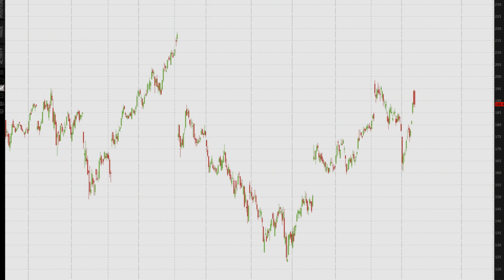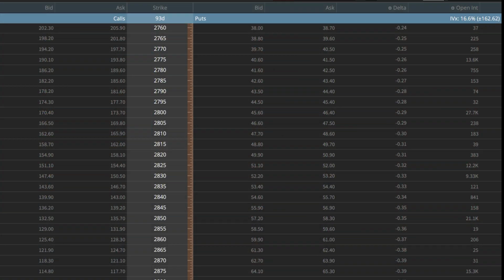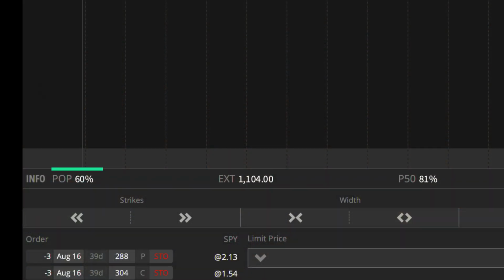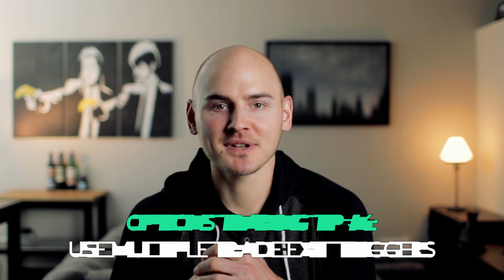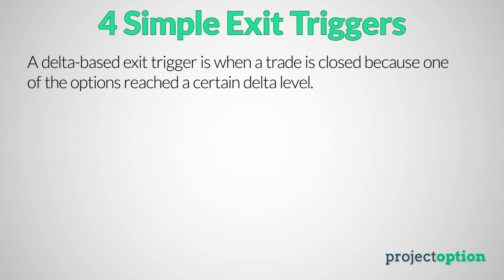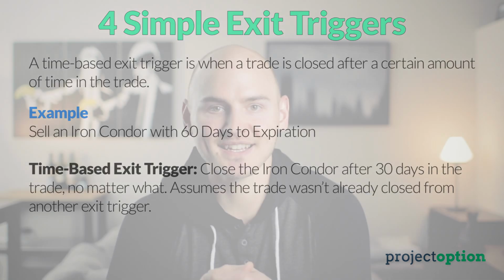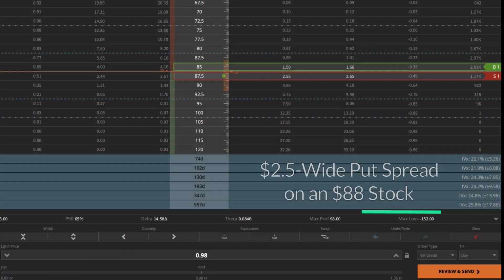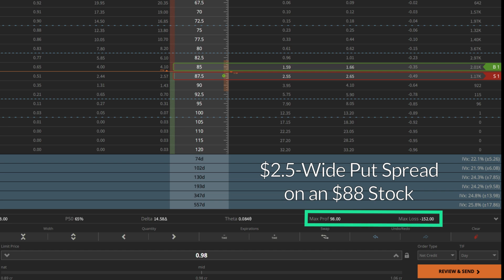11 Options Trading Tips (Beginner-Advanced)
In this video, I share 11 options trading tips that cover beginner to advanced topics.

These options trading tips cover things like:

- Two approaches you can use to help you set up trades/pick strike prices
- What to look for when considering strike prices for your positions
- Trade management techniques that can help improve strategy consistency
- The best and FASTEST way to learn options trading
- Practices you can implement to improve your trading strategies
- What to consider before entering a new trade
- How to potentially get better fills
- How to make trading a more pleasant experience for yourself
- MY #1 PIECE OF ADVICE for every options trader who is serious about learning to make money consistently over time with an active trading approach

I hope these options trading tips help you become a better trader or at least open your mind to new things you haven't thought about before.

=== TRADE LOG SPREADSHEET TEMPLATE ===

=== RECOMMENDED VIDEOS/RESOURCES ===

COURSES tastytrade, Inc. (“tastytrade”) has entered into a Marketing Agreement with Project Finance(Marketing Agent”) whereby tastytrade pays compensation to Marketing Agent to recommend tastytrade’ brokerage services. Neither tastytrade nor any of its affiliated companies is responsible for the privacy practices of Marketing Agent or this website. tastytrade does not warrant the accuracy or content of the products or services offered by Marketing Agent or this website.